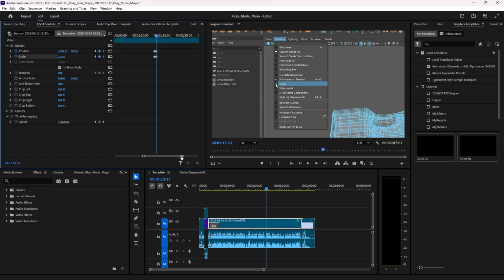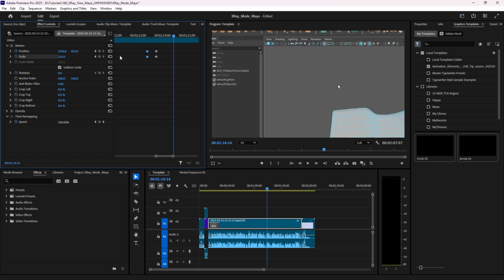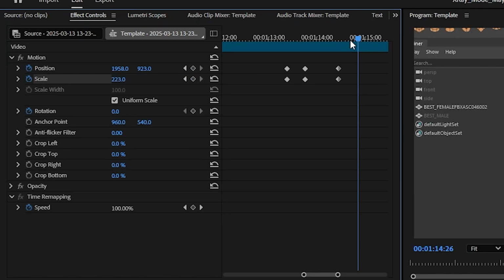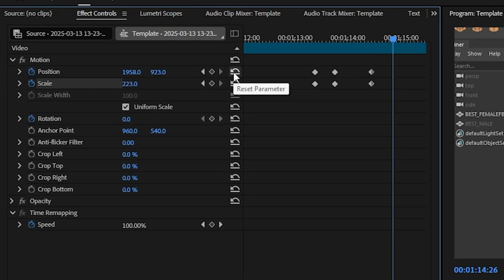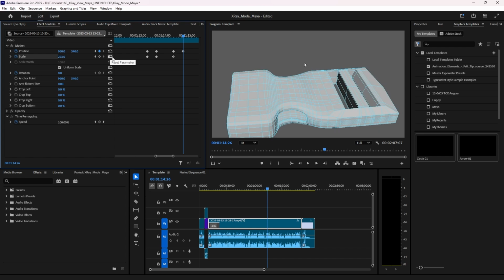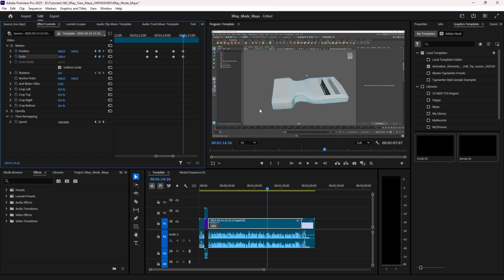How to Reset Effect Controls to Default in Premiere Pro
Need to quickly reset your effect settings in Premiere Pro? This tutorial shows you how to restore effect controls to their original state with just a click. Whether you’re fine-tuning adjustments or starting fresh, resetting parameters helps you keep your workflow efficient. Perfect for beginners and pros alike!